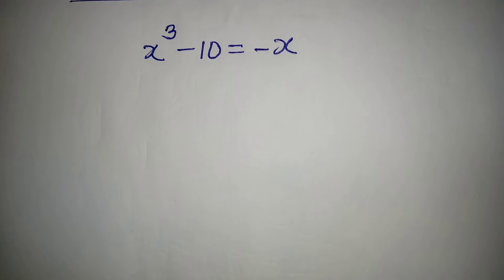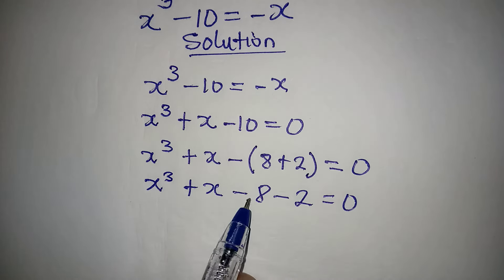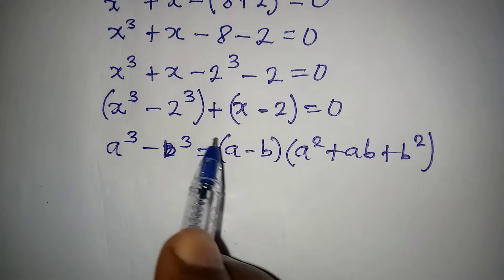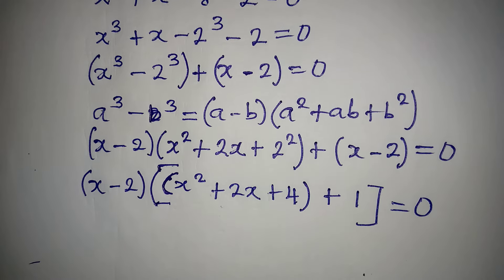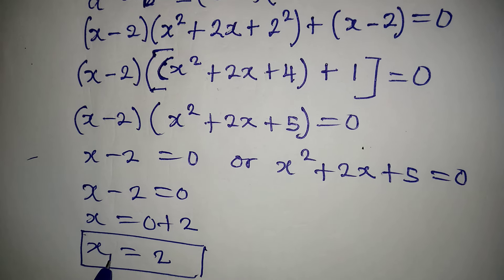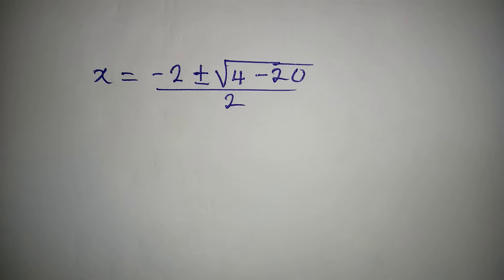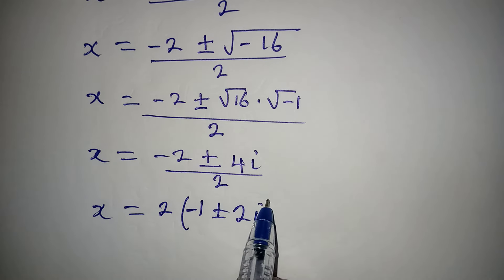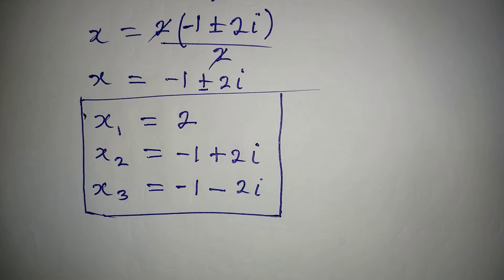Russian can you solve this? | Olympiad Mathematics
This is beautifully solved for you